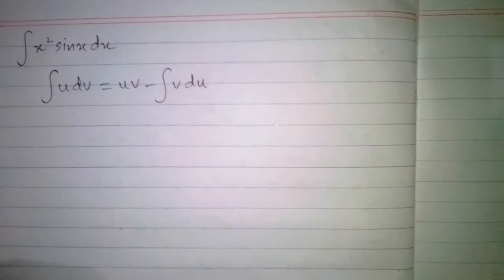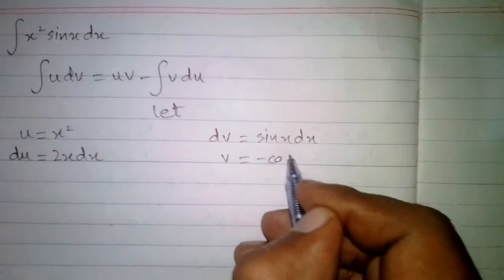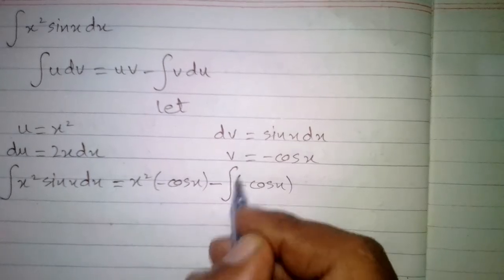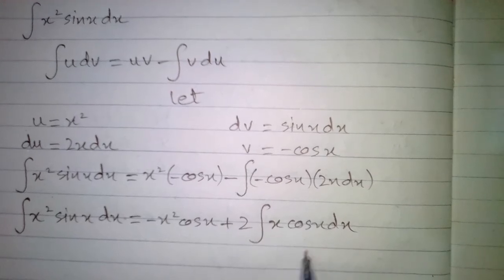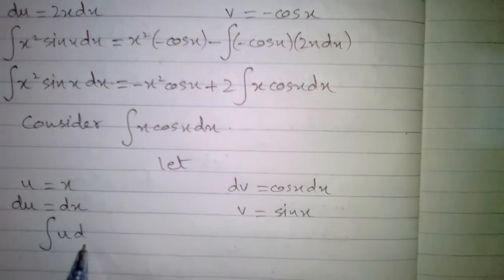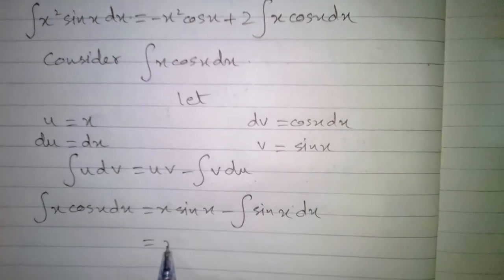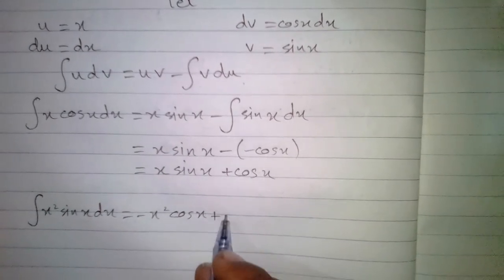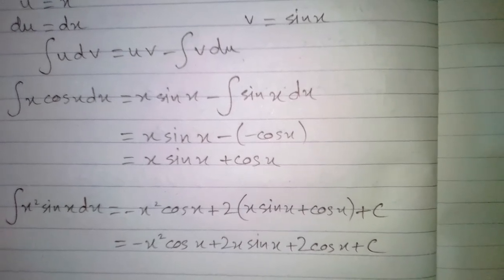Integral of x^2 sin x || Integration by parts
In this video we will find the integral of x^2 sin x.